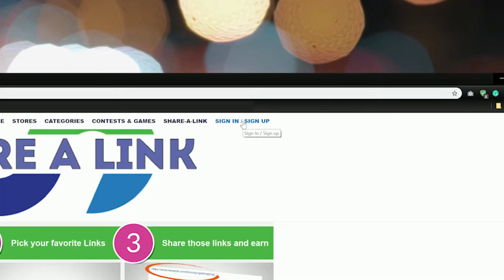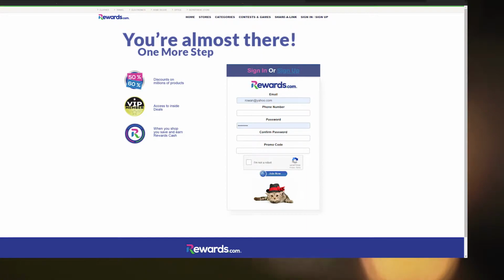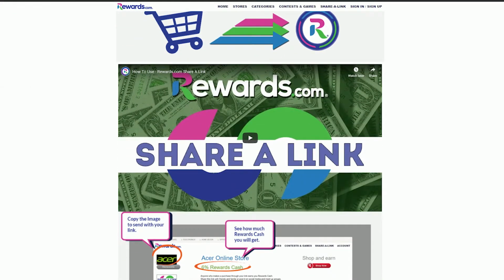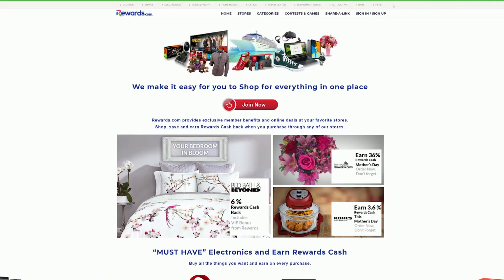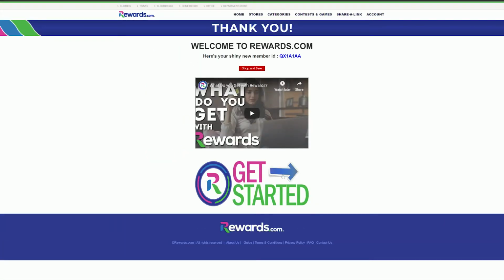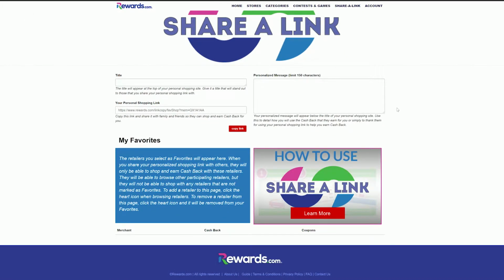Want to make money Using Rewards.com - How to use Rewards Share A Link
Want to learn how to make money using Rewards Share A Link
Rewards Share a Link is a fantastic way to earn Rewards Cash when other shop using your link.
How do you create a link and start making money today?
To get started sign up for rewards.com.
If you’re not logged in or haven’t signed up yet check out the features of Share A Link
After seeing how easy Share A Link is to use. Quickly sign up for an account.
Now if you go back to the Share A Link page it will look a little different.
That’s because you have signed in now, and haven’t added any stores yet.
Go to the All Stores Page and you will notice little hearts in the list for each store.
If the hearts are grey you haven’t added them to your curated list of stores.
Click the heart and it will turn red. Then you know it is in your list of favorites.
Go back to the Share A Link page and you will see all the stores you have chosen.
You can share a generated page of all the stores you shop at.
To set it up correctly make sure to fill in the Title Section to title your page. Also, fill in the personalized message about your page and it will be displayed on your personal page.
Just click the Copy Link Button and paste it into a blog post, social media or message to anyone looking to shop online.
When people follow your link and pay for their items you get a percentage of the sale.
You can also share an individual link for any store in your list
Share it with all your friends and family and they will help you earn when they shop for the things they already want and need.
There are no limits on what you can earn using Share A Link.

About Rewards.com

Rewards.com offers a global loyalty solution to provide the first consumer and retail-focused rewards token platform. It leverages blockchain technology to offer a universal loyalty token, we call RWRD cash, that can be used to book travel, buy gift cards or receive cash all while reducing outstanding liabilities held by merchants for unredeemed rewards.

To find out more about Rewards.com new loyalty program, visit their website at https//